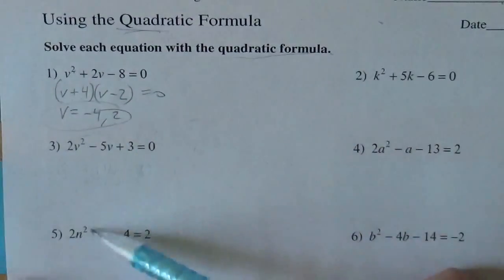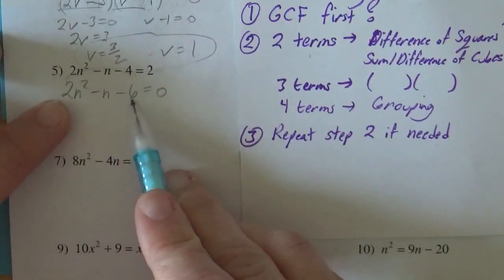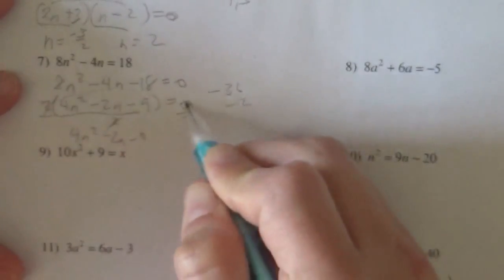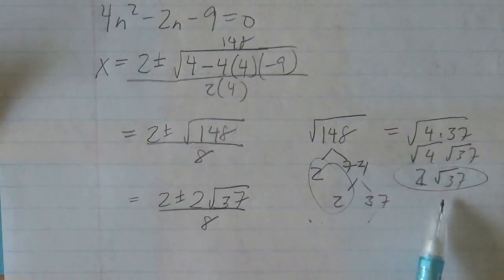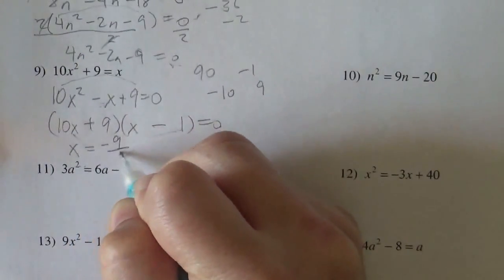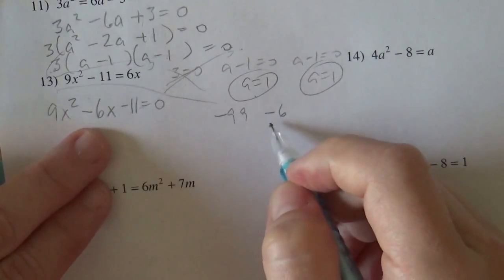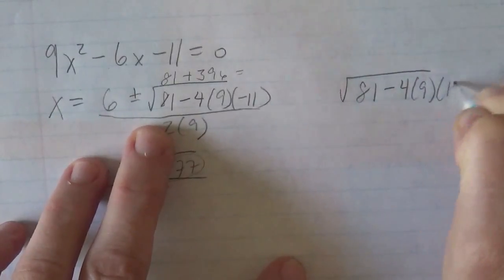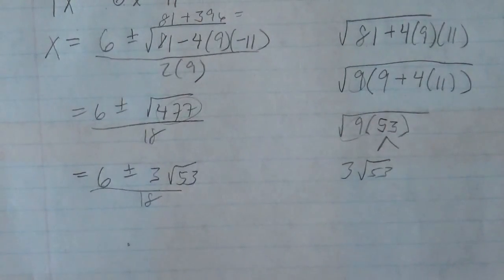Solving quadratic equations kutasoftware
problems come from kutasoftware worksheet "Using quadratic formula" but I use factoring if I can

Note: #9 has an error; wishful factoring!   My method would have worked if the 9 were negative at the start. As it is, this problem needs quadratic formula.  Sorry for the confusion!

Note: #13 also has an error; grabbed the wrong number for b; discriminant should be 36+ 396 = 432.  Sorry for the confusion